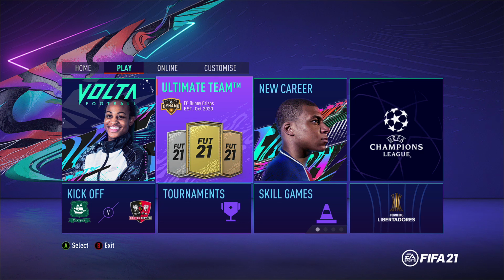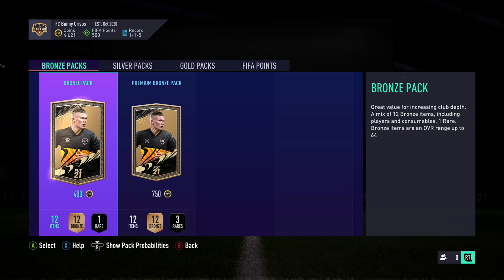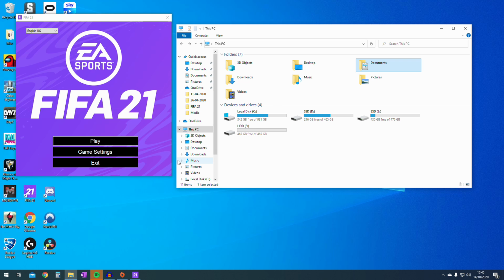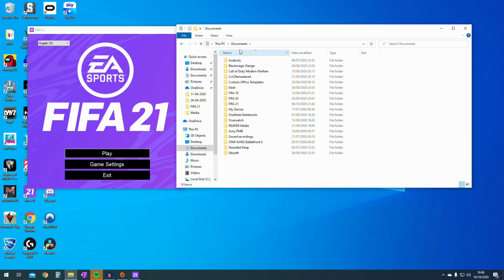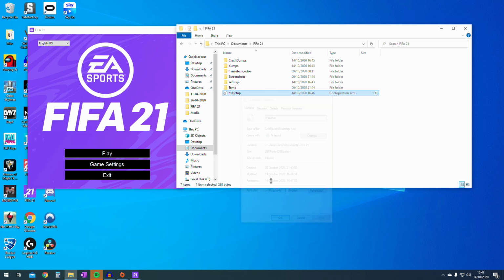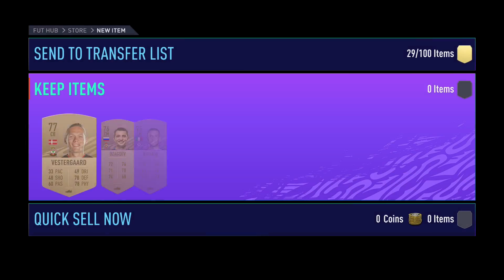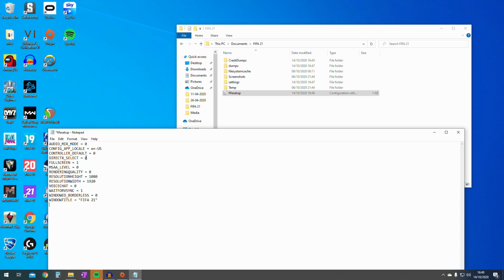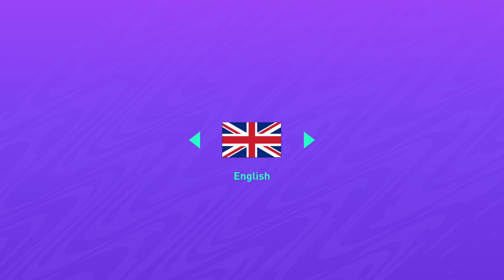FIX the FIFA 21/22/23 FUT Pack Opening Crash/Bug for PC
A temporary fix to resolve the issue of FUT Ultimate Team pack opening causing PC users with Vega GFX cards to crash in Fifa 21, Fifa 22 and Fifa 23.